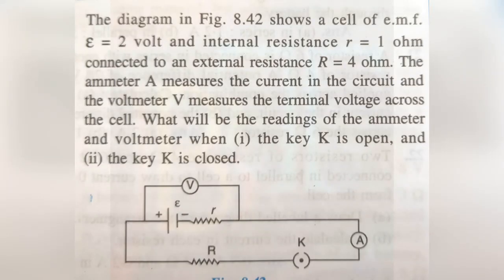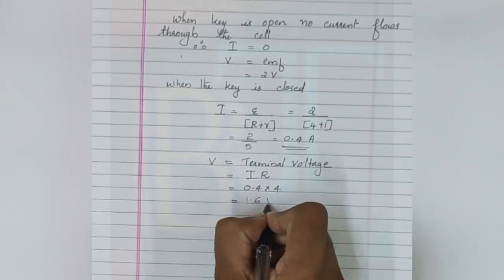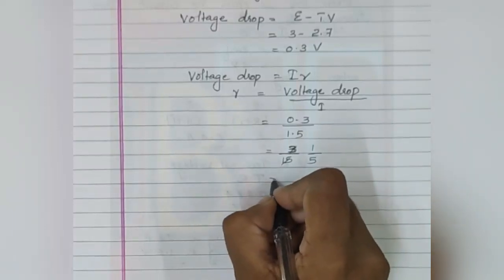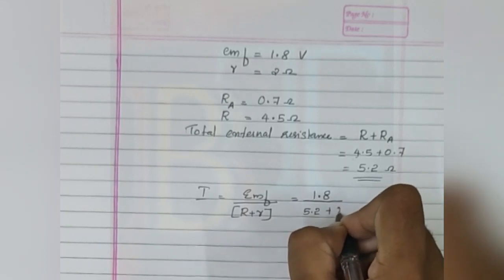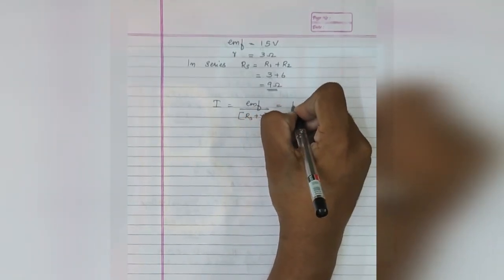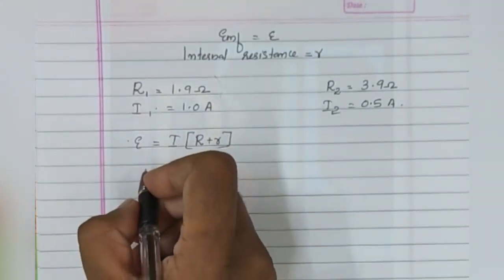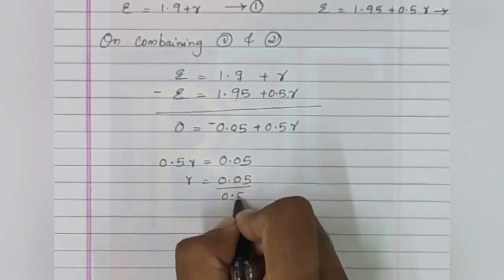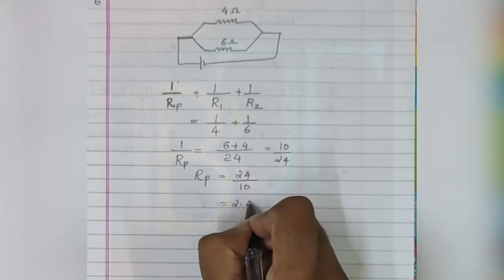EMF Numericals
numericals of EMF is explained using simple steps